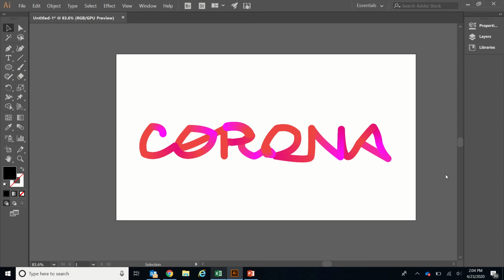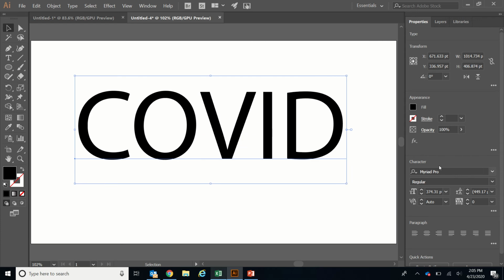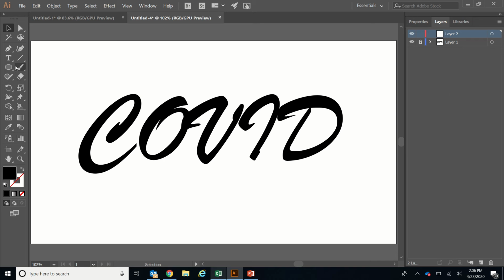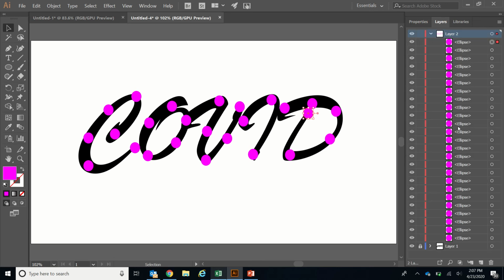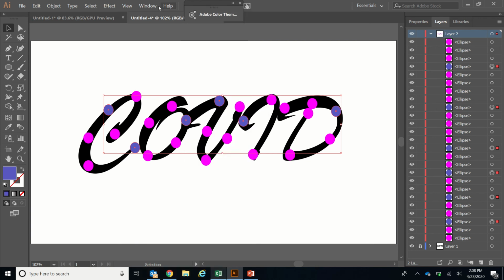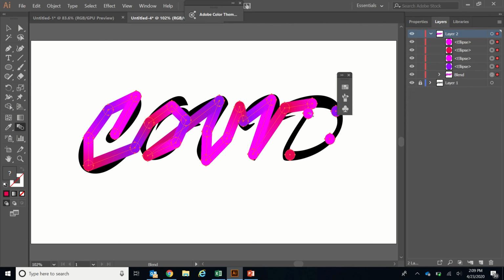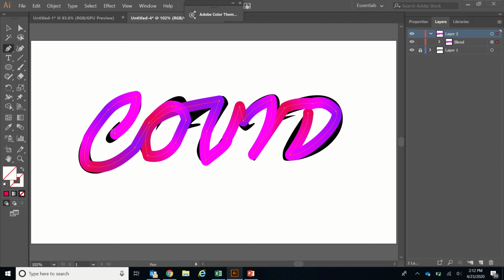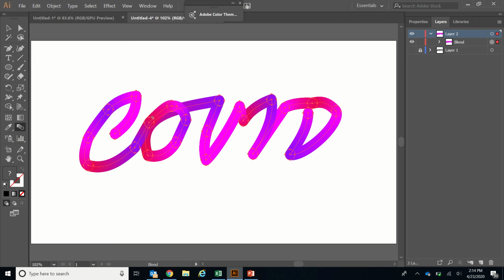Illustrator Blend Tools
Learn to use the Blend Tools in Illustrator